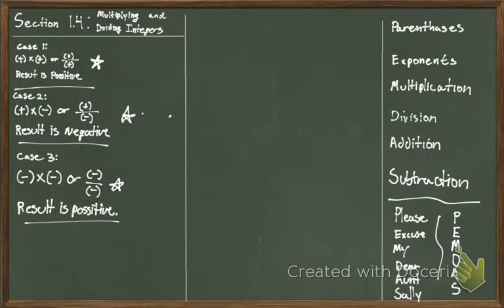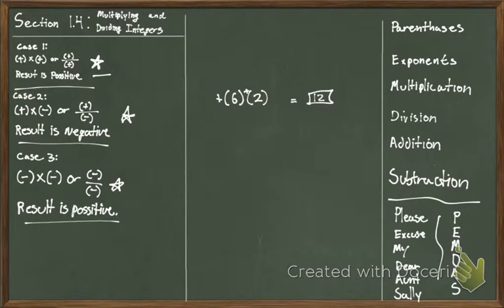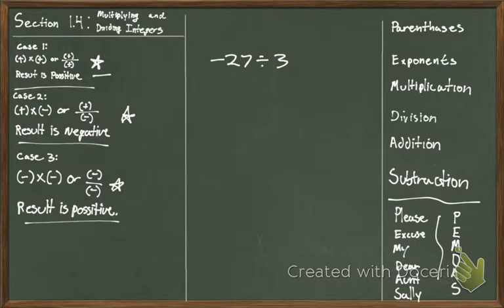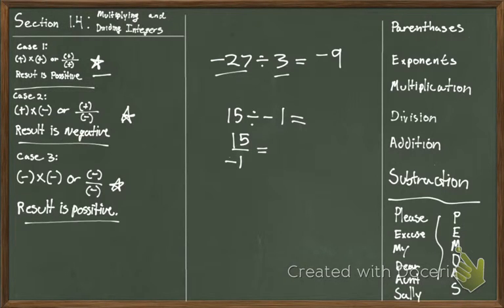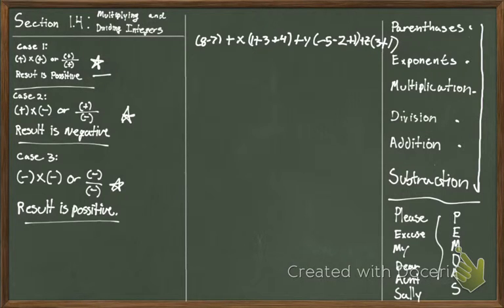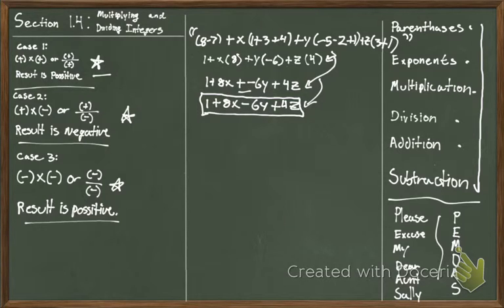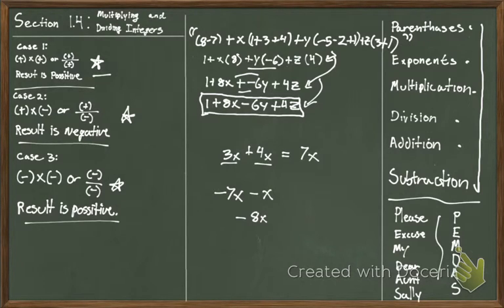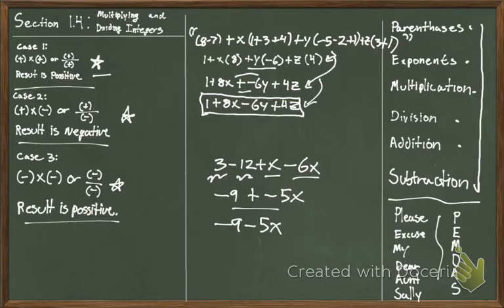Section 1.4 Multiplication and Division of Integers